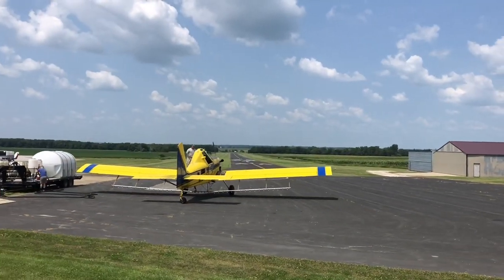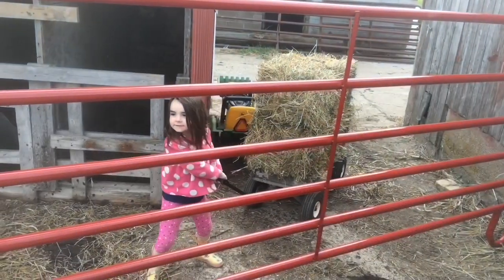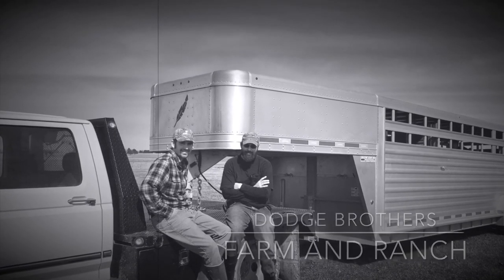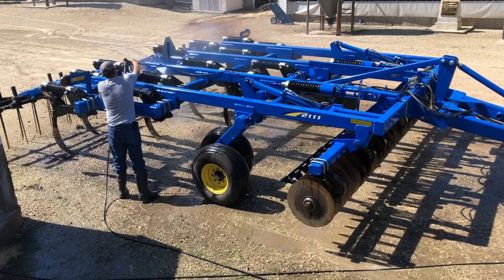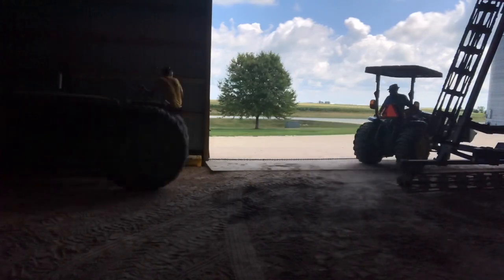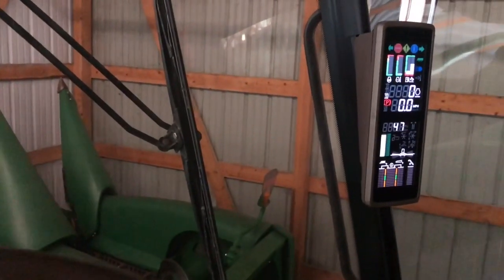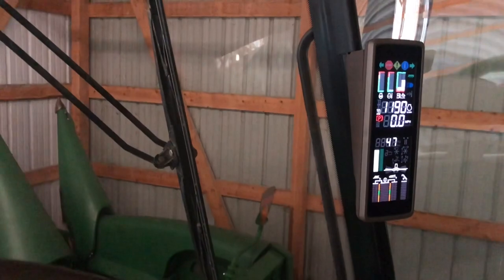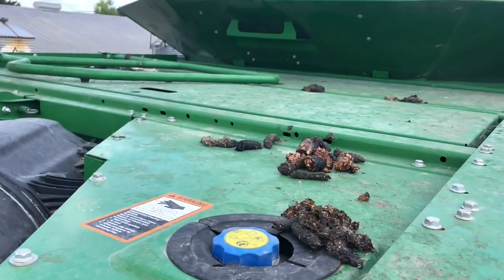The Fall Harvest Farm Equipment Shuffle!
It is already time to be preparing for harvest! The crops won’t be ready for another five weeks or so, but we have to be prepared ahead of time. Today marks the very beginning of preparations for fall harvest!